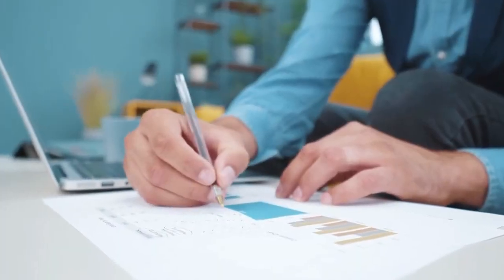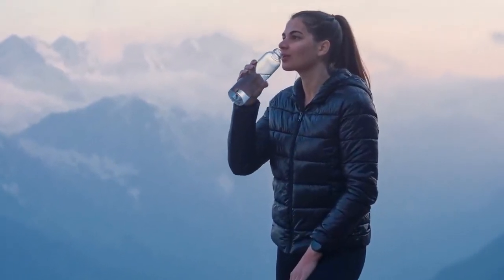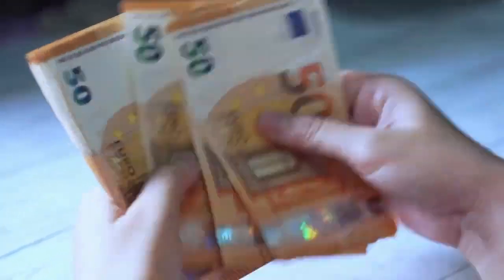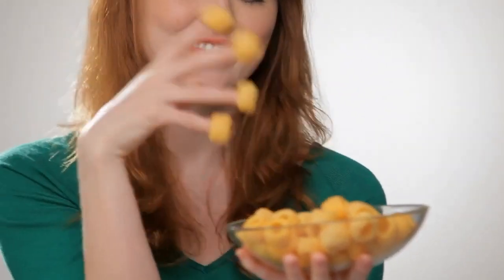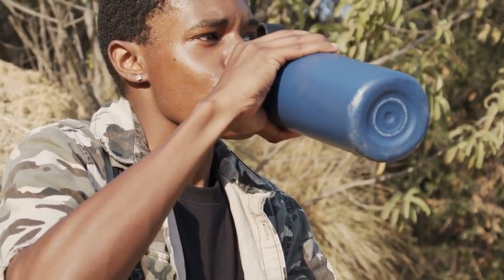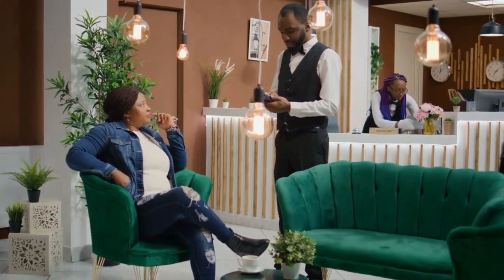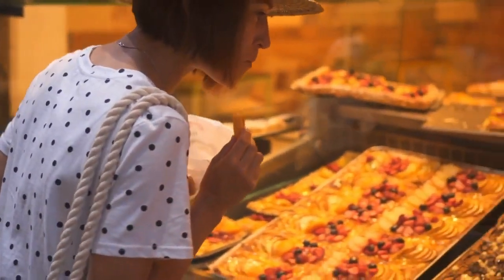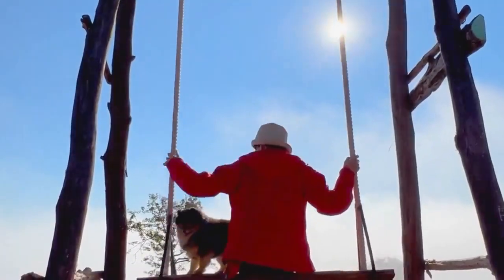Budget travel made easy: Must-have tools for every adventurer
In this video, I'm going to share with you the essential budget traveler's toolbox. This toolbox contains everything you need to know to travel on a budget and have a great trip!

Whether you're a first-time traveler or a veteran of the travel world, this toolbox has got you covered. From tips on packing light to tips on how to save on hotels, this video has it all. If you're looking to travel on a budget, then you need to check out this toolbox!

Discover "travel essentials" for frugal travelers and uncover the secrets to "traveling with no money" through Wallia's engaging and informative content. Whether you're a seasoned globetrotter or a newbie wanderer, Wallia's channel is your ultimate destination for budget-friendly travel experiences.

Want to turn your YouTube passion into a real income stream? Get started today and unlock your earning potential

Elevate your budget travel experience with Travelex Insurance, the affordable travel insurance you can count on. Ideal for cost-conscious explorers, it offers economical coverage for unexpected travel issues, making your journey secure without breaking the bank.

Unlock the best of your travel destination with The Sightseeing Pass, your ultimate key to exploring more for less. Perfect for adventurers and culture enthusiasts, this pass grants you access to various attractions and tours at a fraction of the cost.

Maximize your travel savings with CheapOair, the ultimate solution for budget travelers seeking value. CheapOair specializes in low-cost flights, hotels, and car rentals and helps you explore more while spending less.